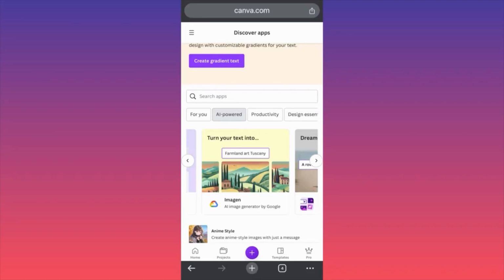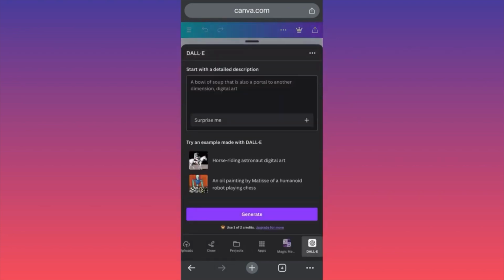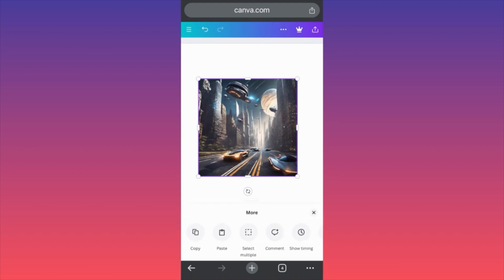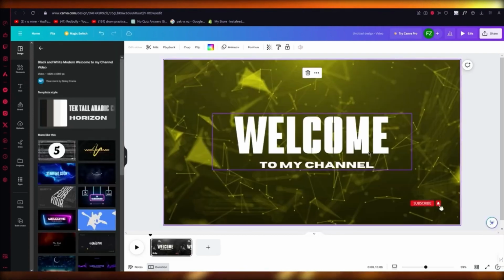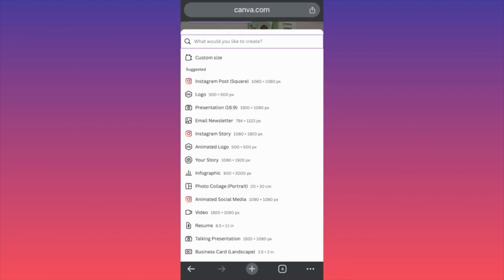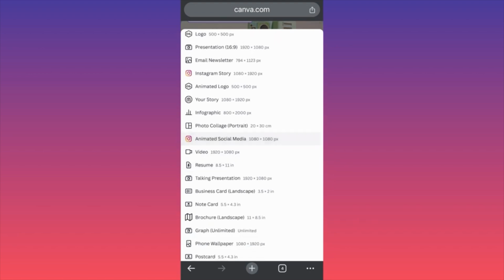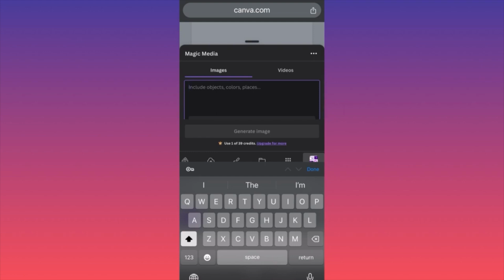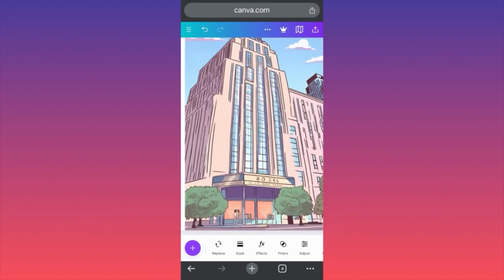How to Use Canva Magic Studio Tutorial for Beginners (2024)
In this video you will learn how to use magic studio in Canva, also how to use Canva magic studio in this Canva AI totorial and  how to use Canva magic studio. This video for Canva tutorial and Canva AI will teach you everything about Canva Magic Studio. In this instructional video, you'll discover the intricacies of employing the Magic Studio feature in Canva, including insights on incorporating Canva AI. This tutorial delves into the details of utilizing Canva Magic Studio, offering a comprehensive guide for both Canva and Canva AI enthusiasts.

📚Elon Musk's Secrets to Success:

📚Maximize Results with GPT-3: